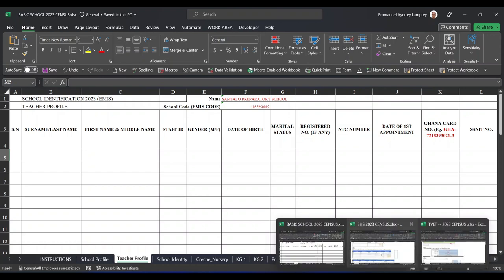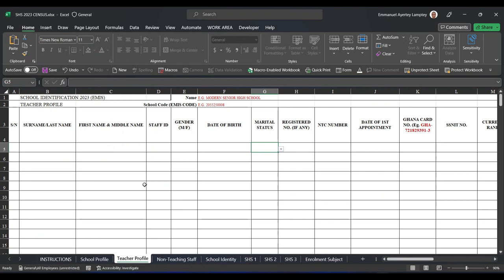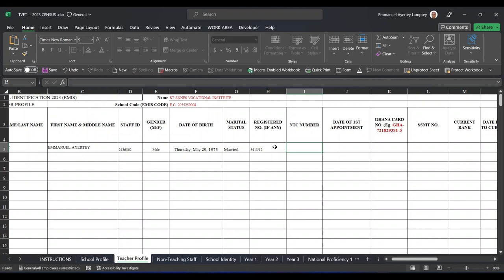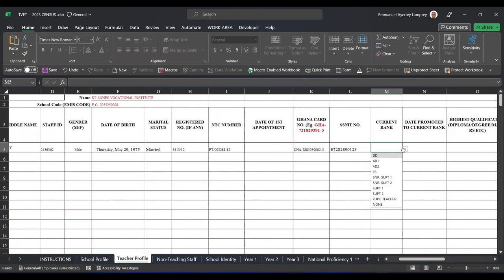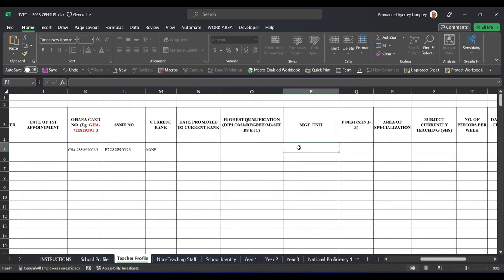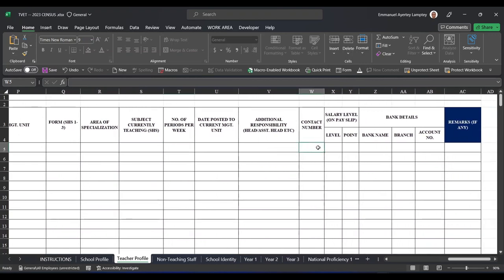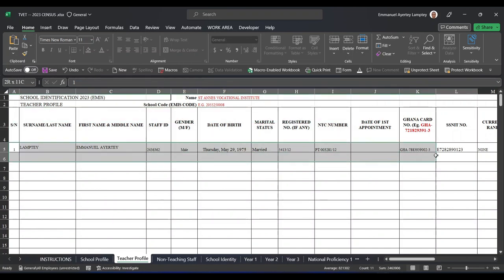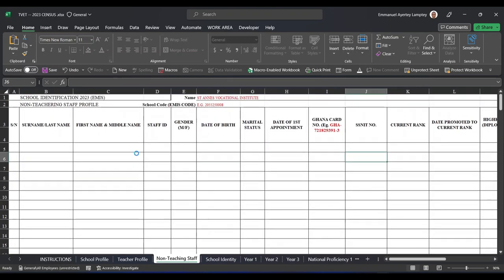2023 CENSUS TEACHERS PROFILE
GES || DATA ||GES 2023 ANNUAL SCHOOL CENSUS || SCHOOL PROFILE || SCHOOL IDENTITY || TEACHER PROFILE || SCHOOL CENSUS